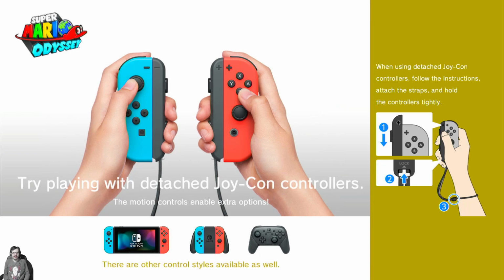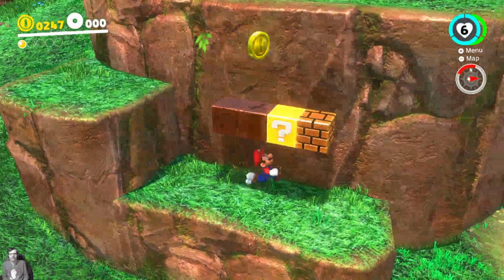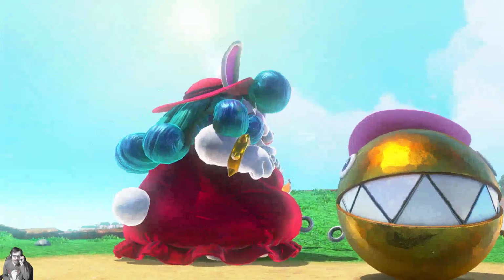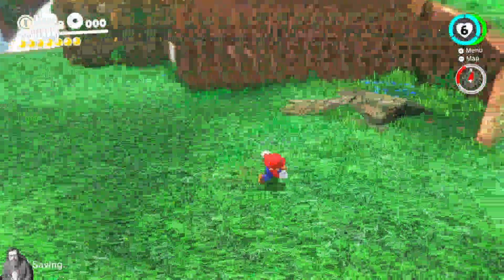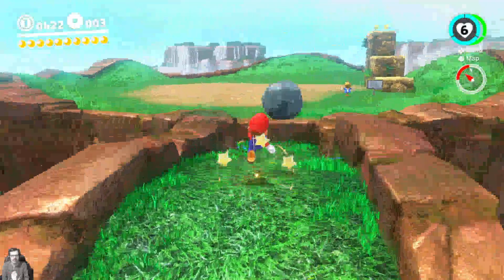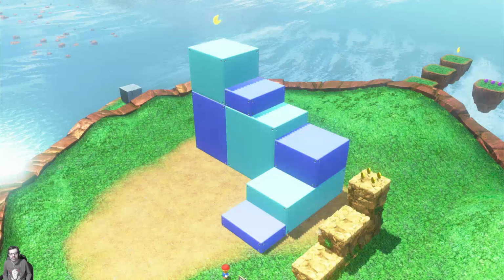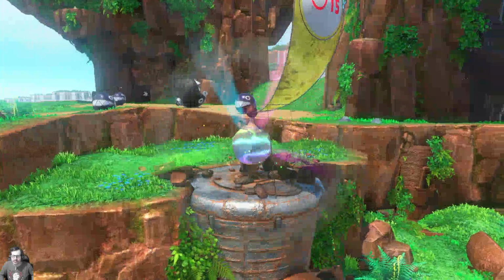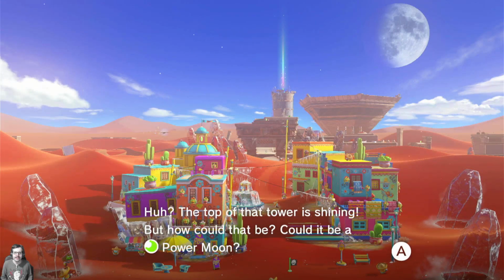Super Mario Odyssey Part 2 - Cascade Kingdom